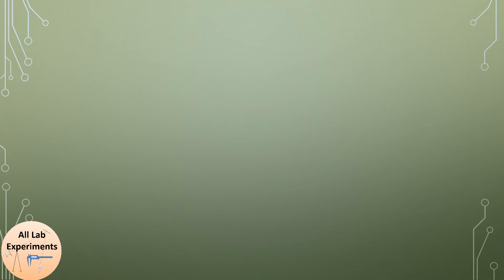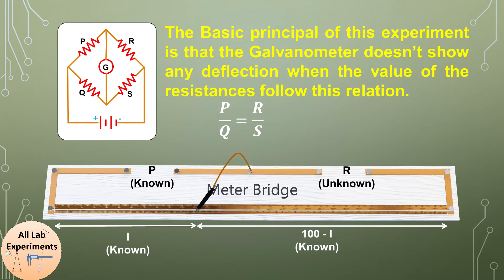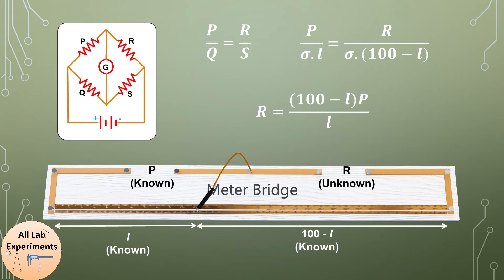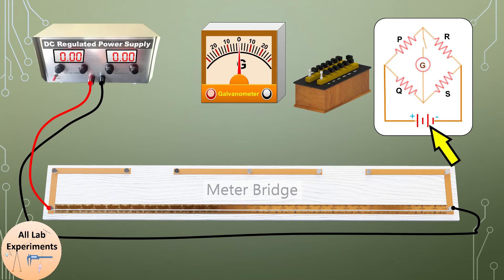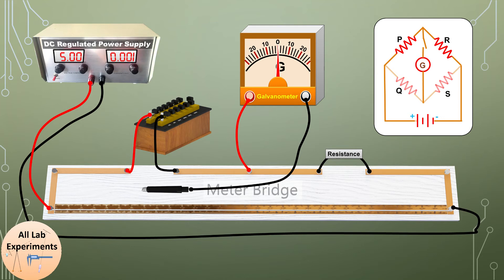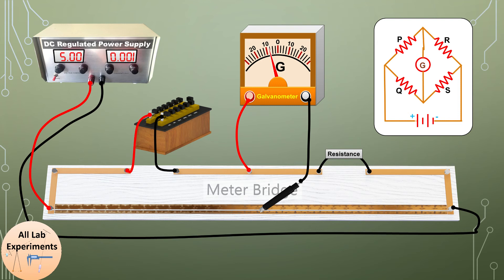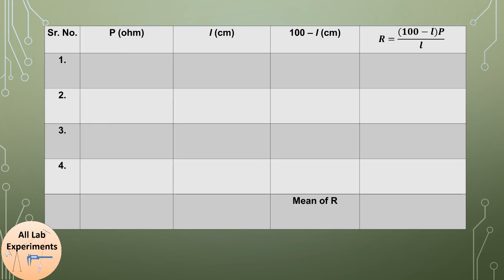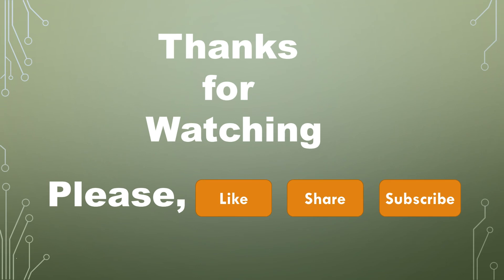Meter Bridge Experiment | Find an Unknown Resistance | Full Explanation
This video covers the meter bridge experiment to determine the resistance of an unknown resistor.

Follow “All Lab Experiments” on Social Media-

Need Shopping —
Here are the Best Deals on Amazon -